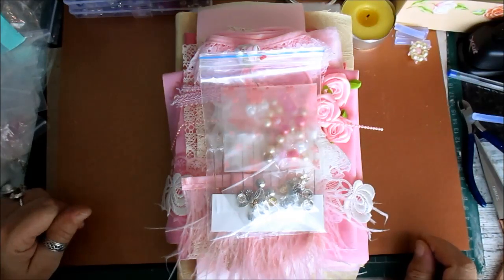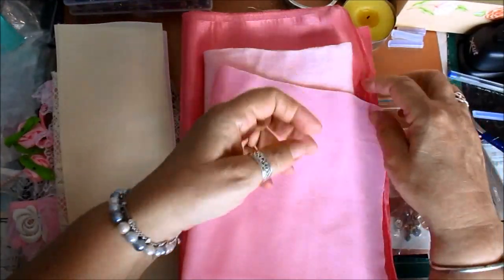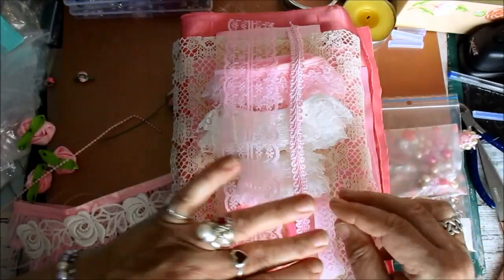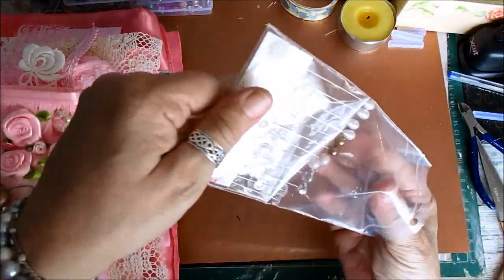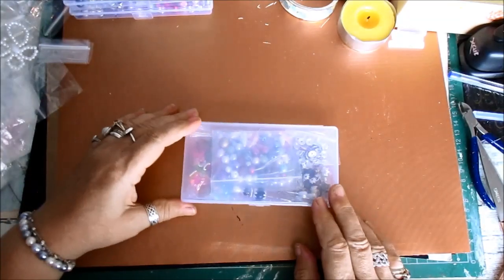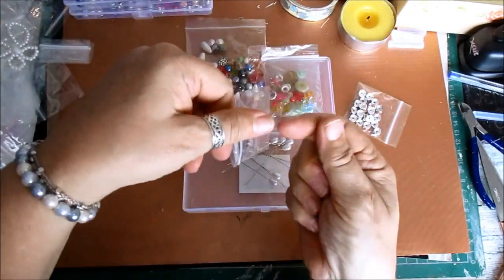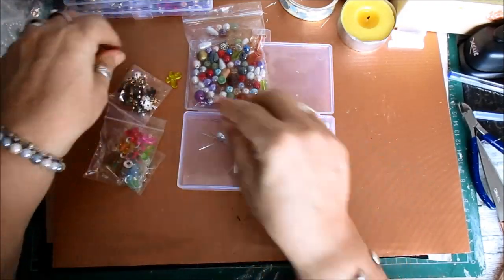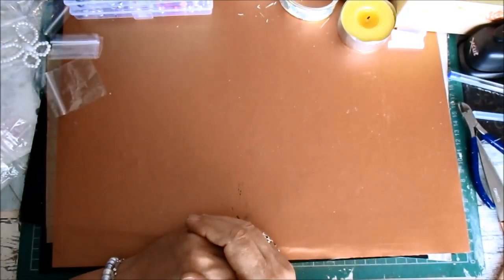New Stickpin Book Kit In Stock & A Luxury Stickpin Kit For Sale - jennings644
Please shop on our NEW WIX store from now on!!!
The link below is our PERMANENT NEW STORE!